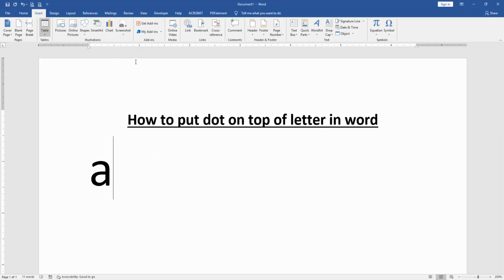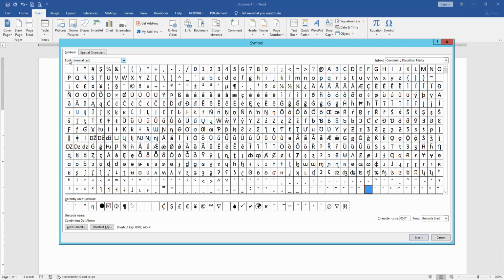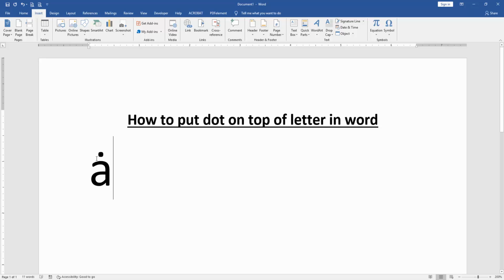How to put dot on top of letter in word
Assalamu Walaikum,
In this video I will show you, How to put dot on top of letter in word. Let's get started.